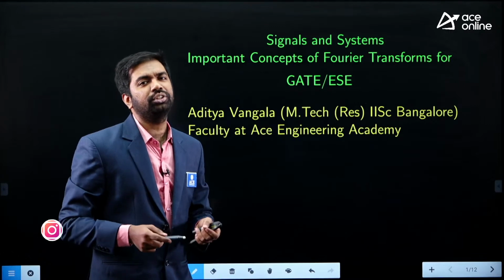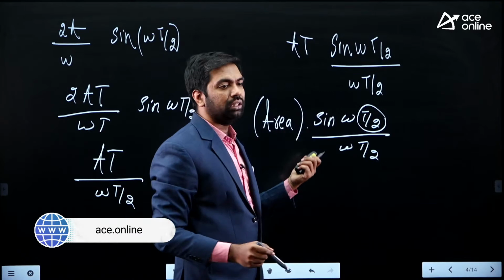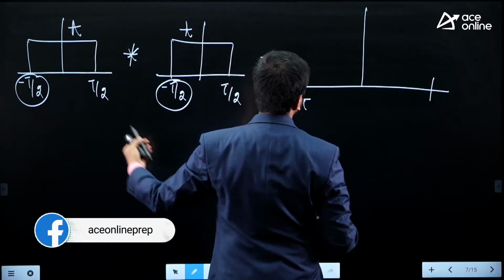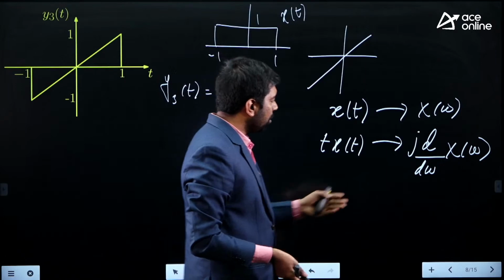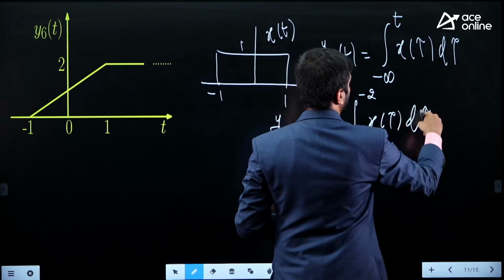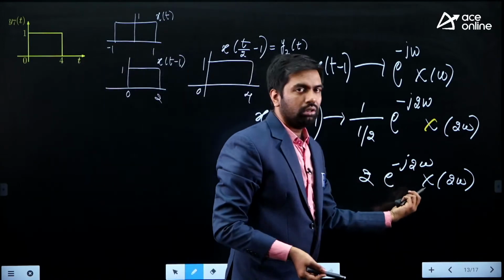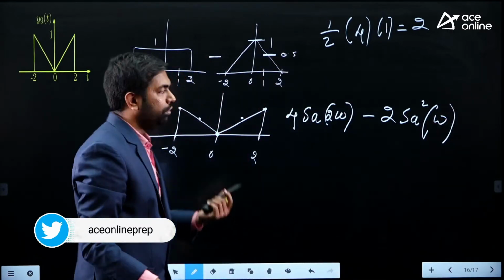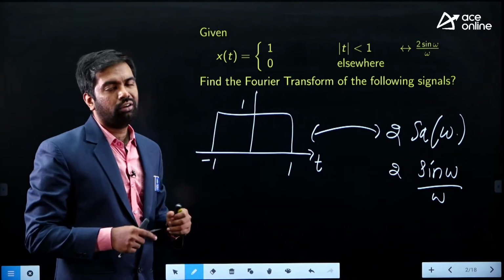Signal & Systems - Fourier Transforms for GATE 2023 / 24| EC/EE/IN | Aditya Sir | ACE Online Live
In this Live Session , Mr. Aditya Sir will discuss the Important Concepts of Signal & Systems . It will be helpful for the aspirants preparing for GATE 2023 / 24.